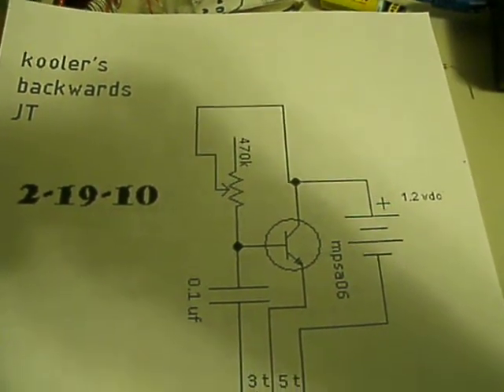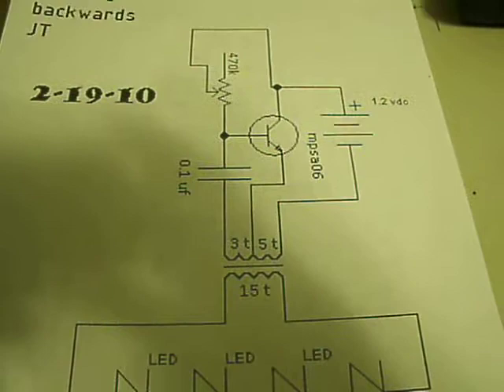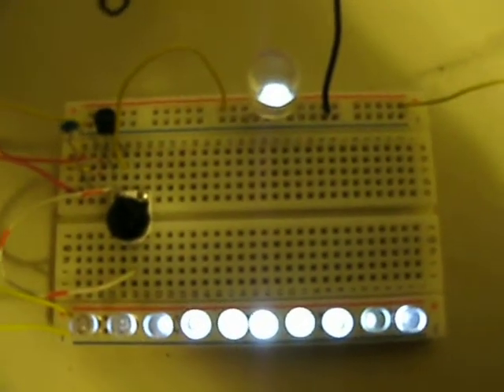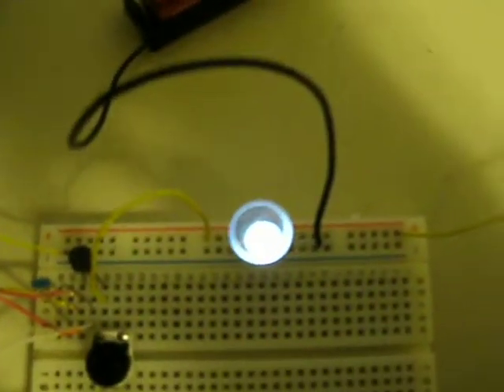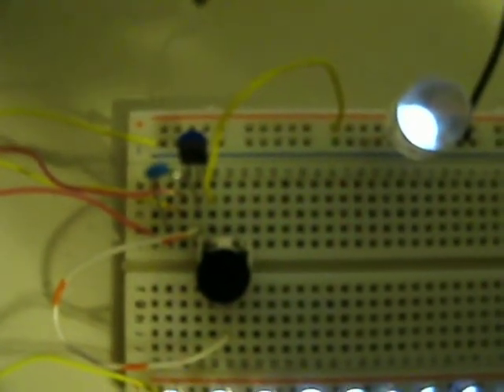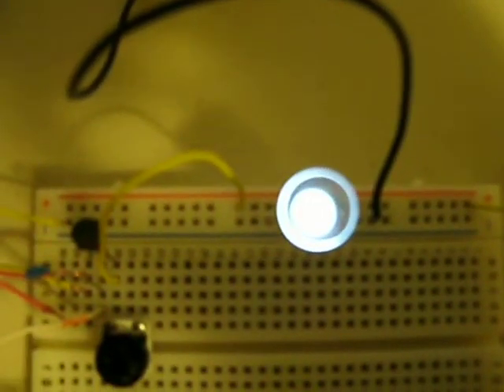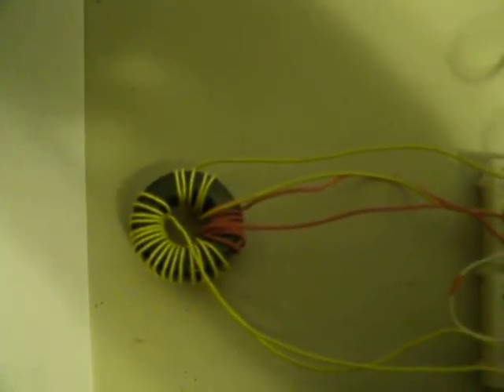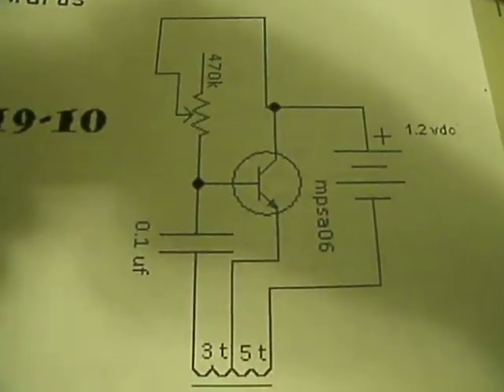hartley oscillator 2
playing with new camera , and showing that a led can light on the battery rail also..
still playing with the 1.5ma draw..
the led on the battery side won't light till you put leds on the secondary